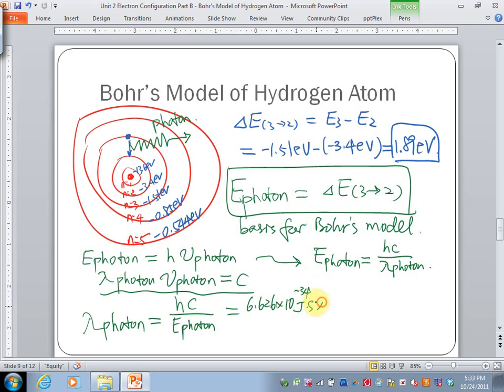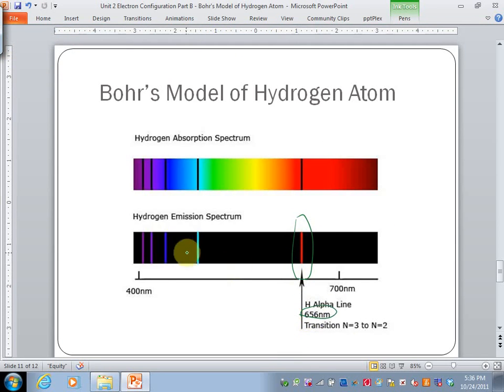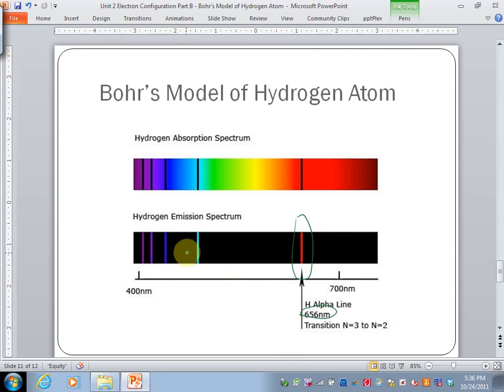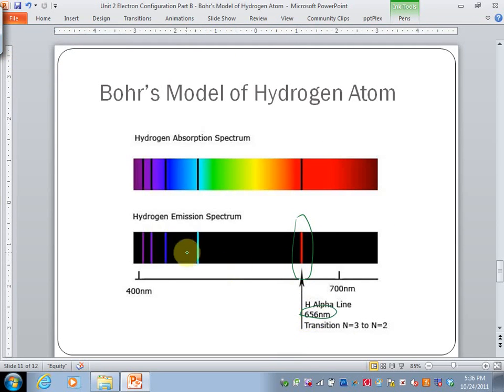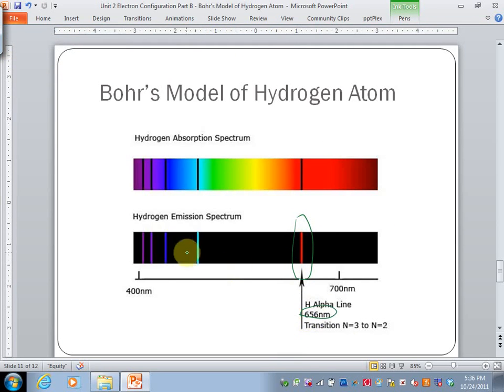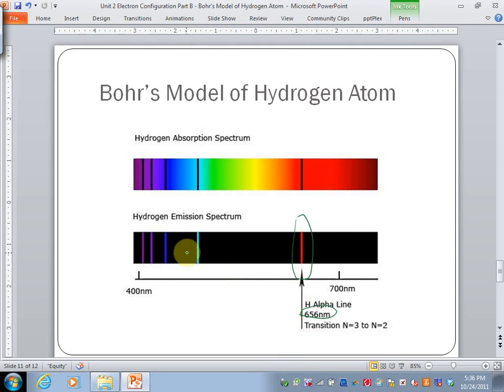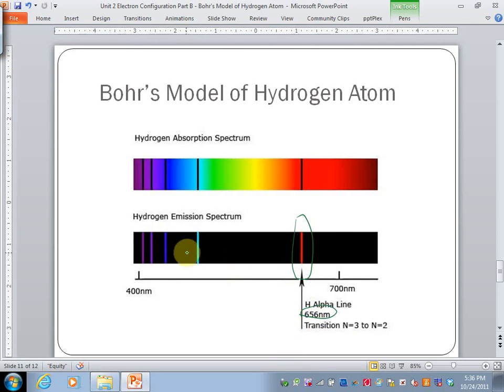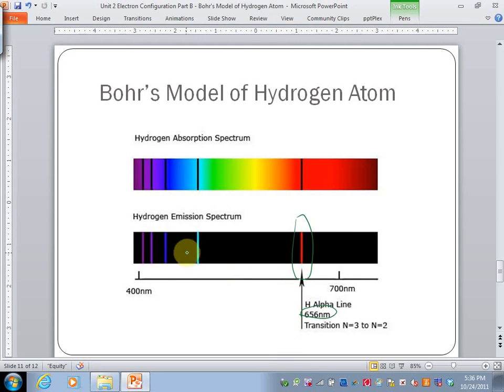Electron Configuration Part A - Bohrs Model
Vodcasts on 1st year chemistry class.  Subject area: electron configurations, Bohr's model.